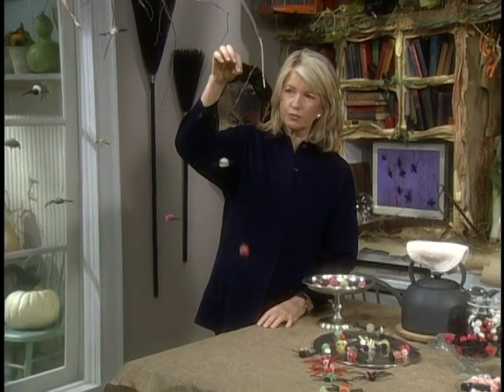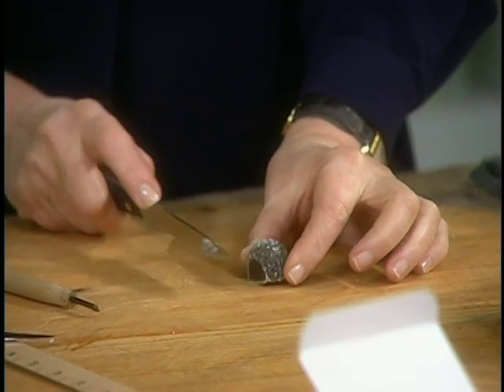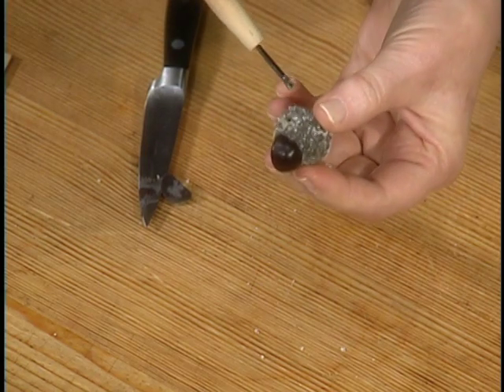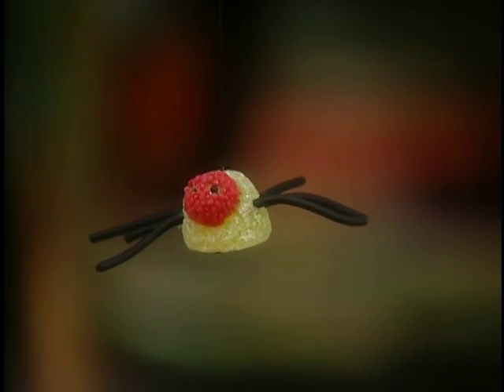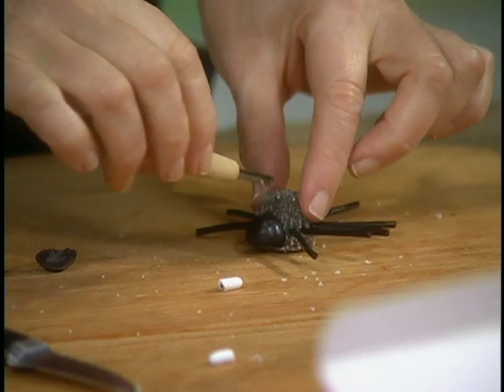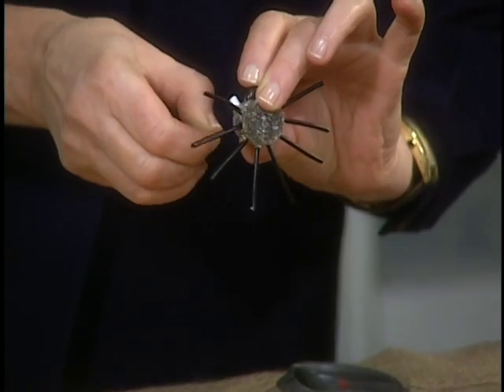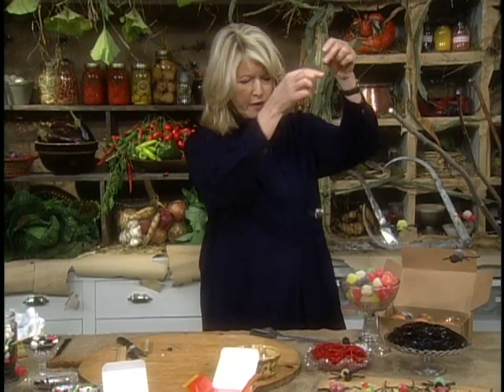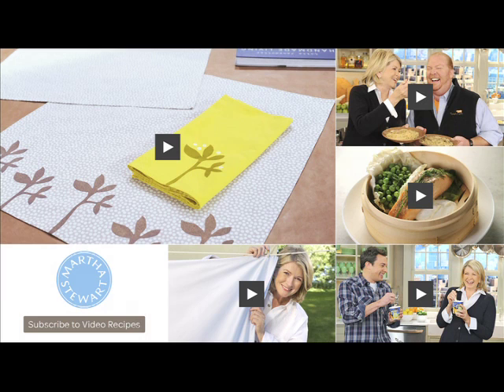Candy Spiders for Halloween - Martha Stewart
Martha Stewart creates candy spiders for Halloween.